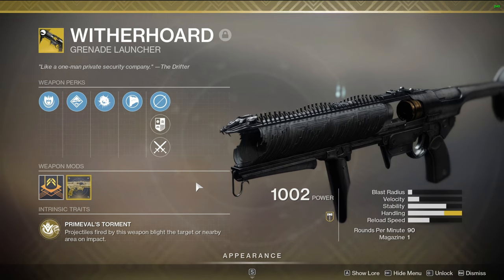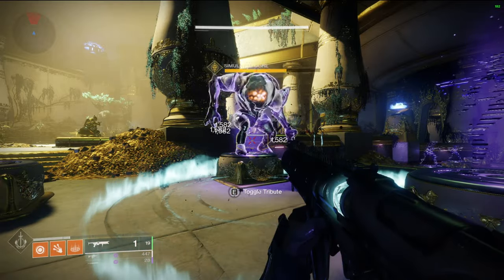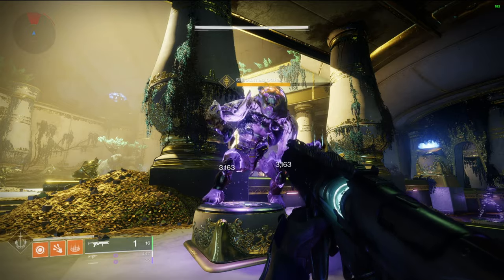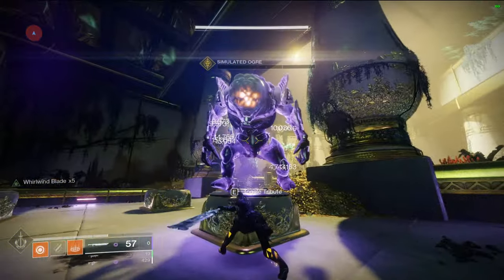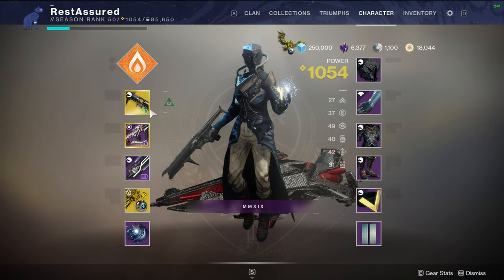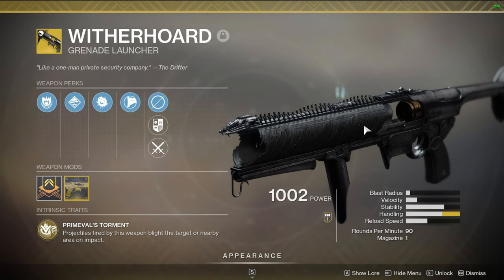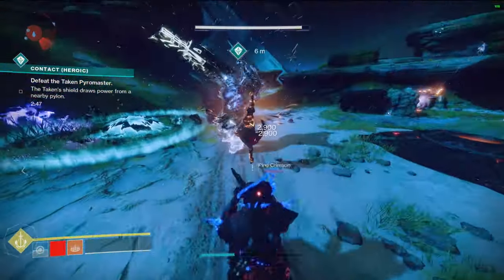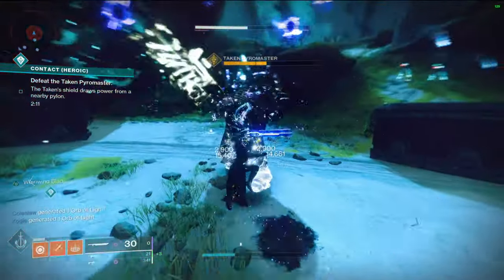Witherhoard + Catalyst Review (Unlimited Blights) | Destiny 2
The Witherhoard catalyst makes an already strong gun even stronger! Be sure to get this one asap.